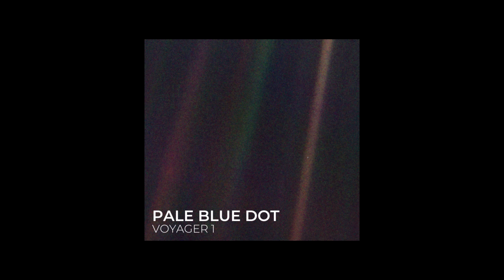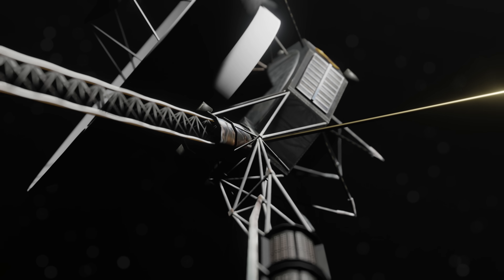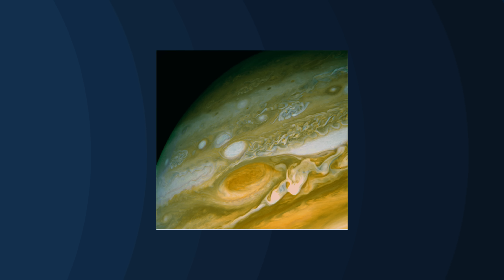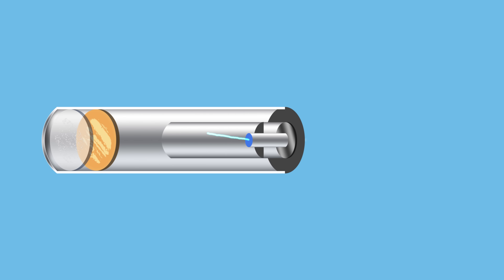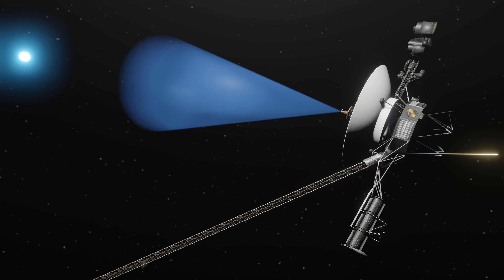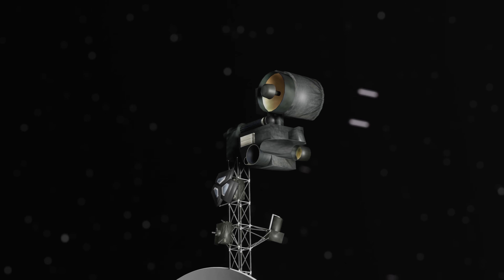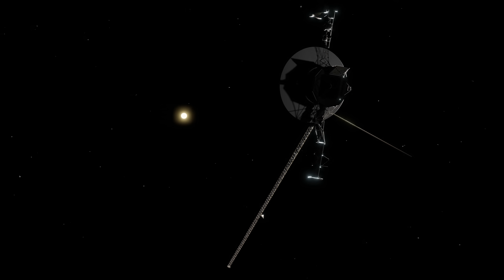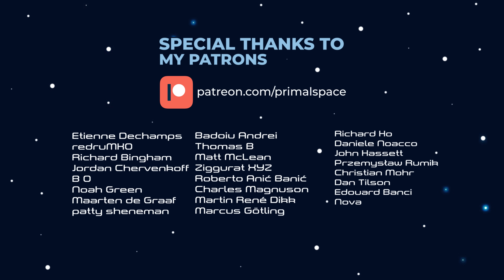What If We Turned On Voyager 1’s Camera?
Voyager 1 has been in space for over 40 years making it the furthest man made object. Despite this, the Voyager 1 cameras were turned off in 1990 leaving Voyager 1 completely blind. But why were they turned off in the first place and what would Voyager see if they were turned back on? In this video I cover just that as we learn more about the Voyager 1 camera system and why Voyager 1 is Permanently blind.

Please Note: Entry for the Primal Space Space Shuttle Lego Set Giveaway is now closed. The winner will be announced in my upcoming video on November 24, 2022. Thank you to everyone who entered and good luck!

Our animation rendering machine
MacBook Pro 2023 M2
Intel Core i9-13900KF

00:00 What If We Turned On Voyager 1’s Camera?
01:25 What Kind of Camera is on Voyager 1?
05:02 How Does Voyager 1 Send Data to Earth?
06:06 Why Was The Voyager 1 Camera Turned Off?
07:02 How is Voyager 1 Powered?
07:52 What Would Voyager 1 See Now?

Music used in this video:

» Cold Blue - Aston
» Double You - The Mini Vandals
» Third Eyes - Bobby Renz
» Sunset Trails - DJ Williams
» Court and Page - Silent Partner